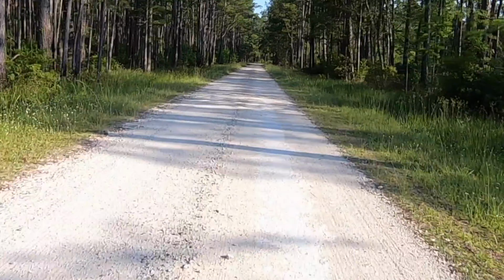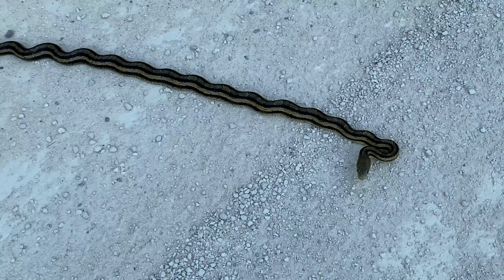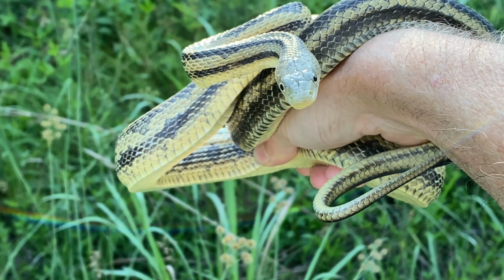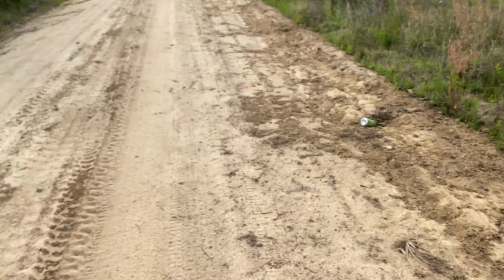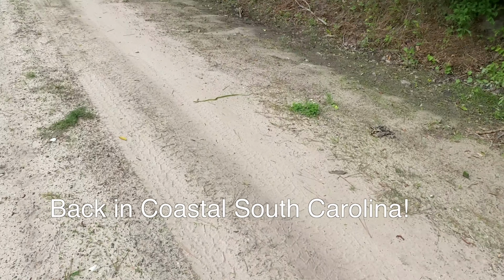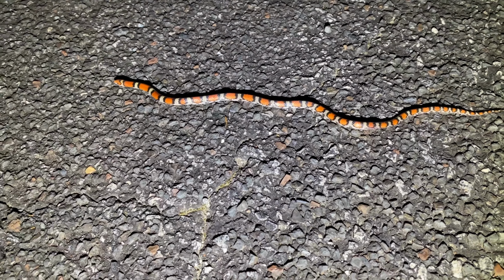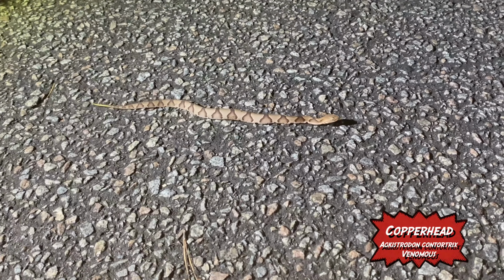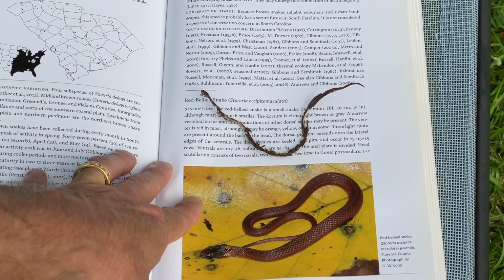Herping for Snakes, South Carolina, Corn Snake, Copperhead, Scarlet Snake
Welcome to my latest video, where we embark on a thrilling adventure to find some of the most elusive and exciting snakes in South Carolina! In this herping for snakes video, we brave the drought of May 2021 and go road cruising in search of our scaly friends.

As we explore the beautiful countryside near Charleston, South Carolina, we encounter two thirsty snakes in need of a drink of water. Watch as we give a corn snake and a rat snake a refreshing sip of water, and see the gratitude in their eyes as they slither away, reinvigorated and ready for whatever the day may bring.

But the real excitement comes when we head to Edisto Island, South Carolina, and encounter a venomous baby copperhead snake, one of the most dangerous and elusive snakes in the area. See how we handle this tricky situation with skill and grace, always putting safety first.

And it's not just copperheads we find on our adventure - we also come across a stunning scarlet snake, with its vibrant red and black stripes. Watch in awe as we capture this beauty on film and get up close and personal with one of nature's most striking creatures.

Throughout the video, we'll also encounter other reptiles, giving you a full and immersive look into the fascinating world of snakes and reptiles in South Carolina. So come join us on this exciting journey, and witness the beauty and wonder of these magnificent creatures for yourself.

And if you're ever in the Charleston or Edisto Island area, be sure to keep your eyes peeled - you never know what kind of snakes you might find!

🔵 NEW SUPER THANKS Button--Get a highlighted comment! ❤️💲. right under the video!
❤️ LIKE BUTTON ❤️ taps are greatly appreciated by Ocho Verde Wildlife. Thanks!
💯(Likes REALLY help our Channel!)💯

👉Did you see the light cube on that lemon-colored 🍋🐍 rat snake?
It is Litra Cube 2.0 from Amazon
🦎 My Reptile Book is "The Reptiles of South Carolina"
🎩 The Coral Snake Hat ( so you won't ever need the rhyme 😉)

Chapters
0:00 Finding South Carolina snakes
0:44 Lemon-Yellow Rat Snake
2:39 Water Snake
3:08 Thamnophises
4:03 Herping Florida Horror
4:27 Sweet Green Snake
5:25 Glass Lizard
6:11 Rosy Wolf Snail
6:33 I SEE A SNAKE
7:12 Thirsty Corn Snake
8:47 Bloody Hand
8:54 Snake drinks water
10:58 Edisto Scarlet Snake
12:13 Baby Copperhead Snake
13:31 Oddly Departed